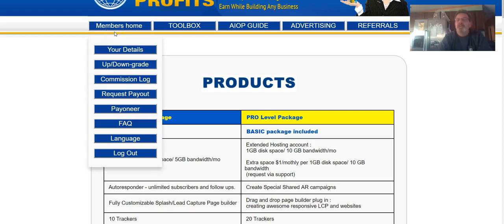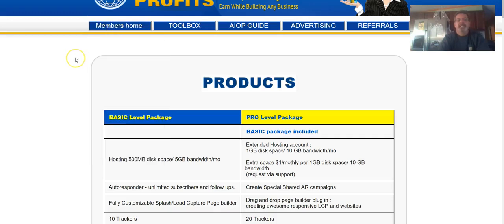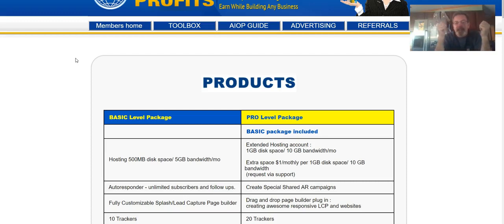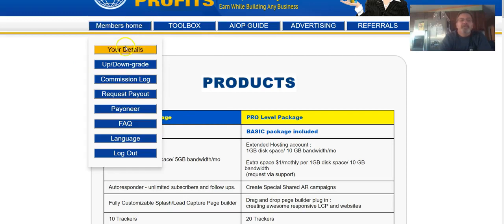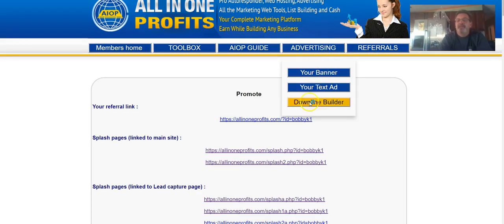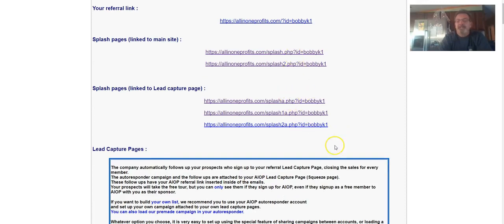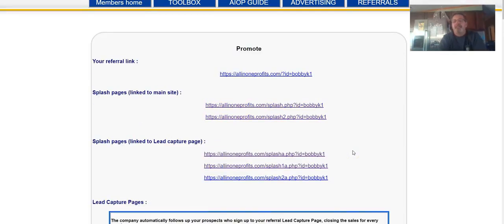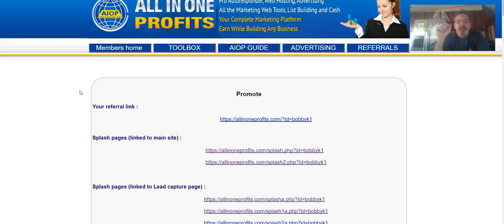Your first day in All In One Profits with the Rotator Club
These are the steps to follow when you join our team build.

We have a team website that you will be directed to after you become a paid member.

And I will get you set up right quick.

splash wizard
12 squared
aiop team build
all in one profits team build